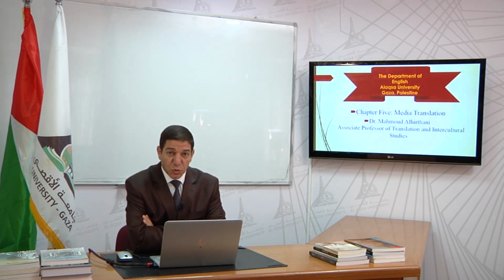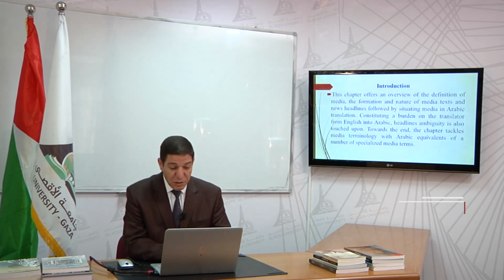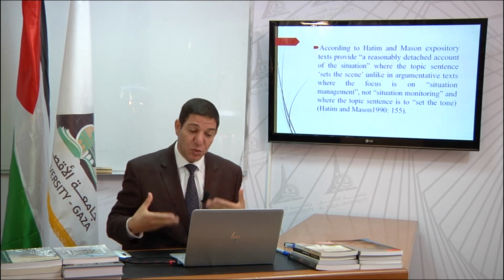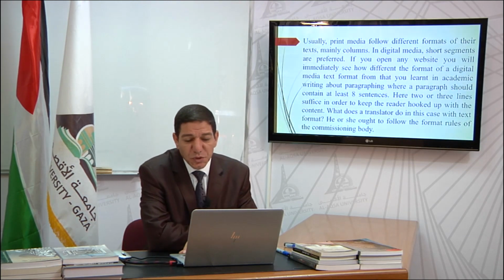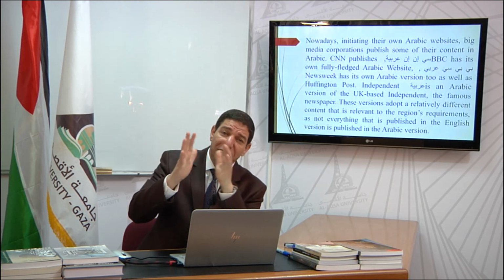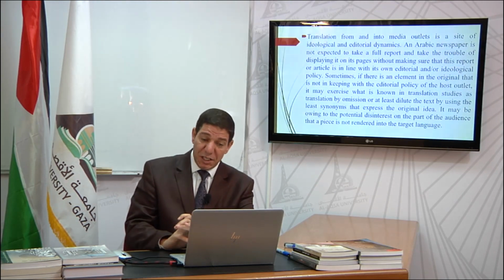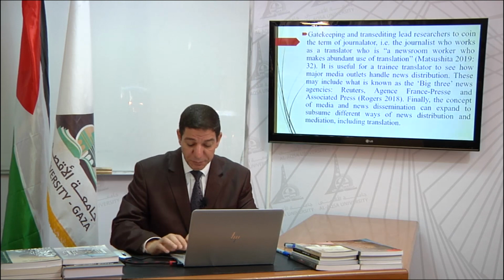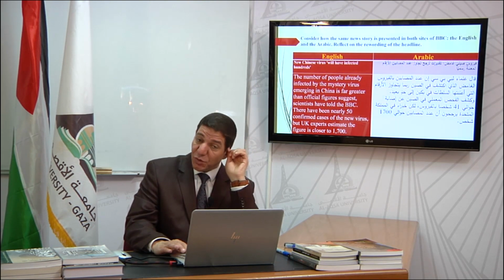مساق الترجمة 2 د محمود الحرثاني المحاضرة الثانية